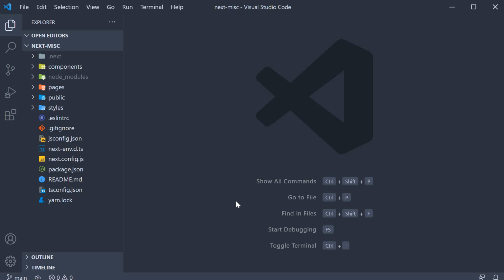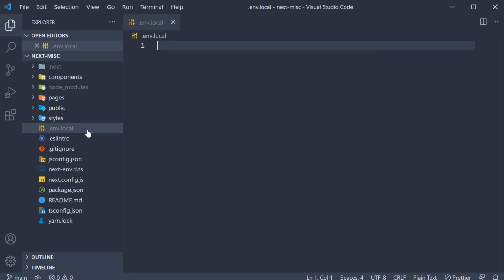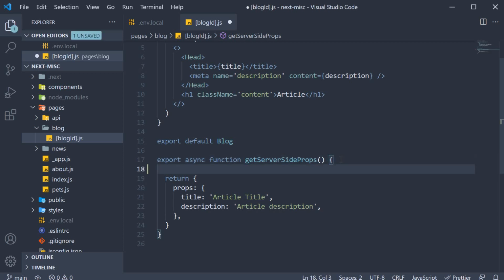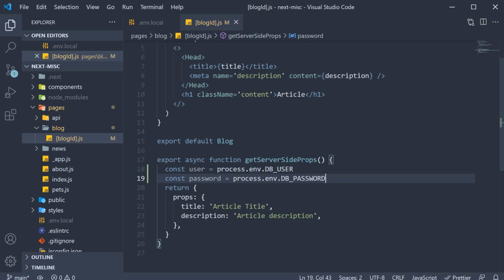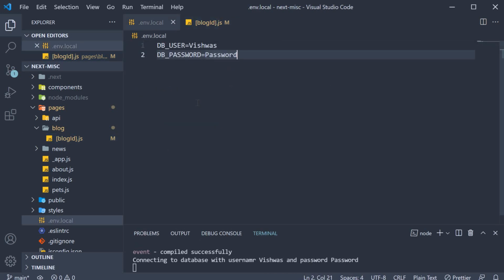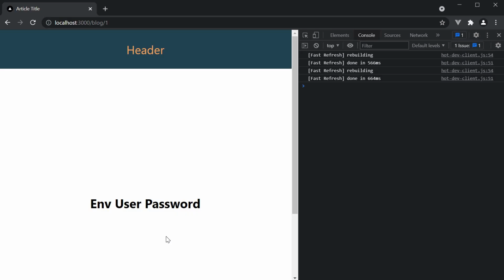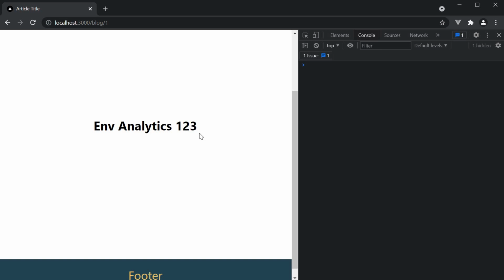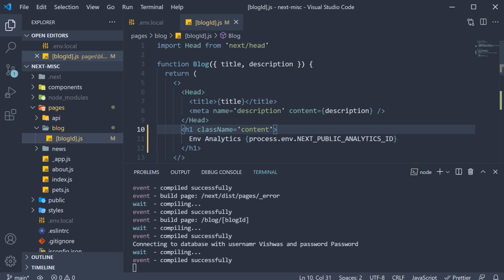Next.js Tutorial - 64 - Environment Variables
Environment Variables in Next.js
Next.js Tutorial on Environment Variables